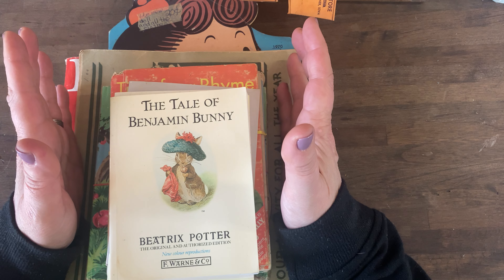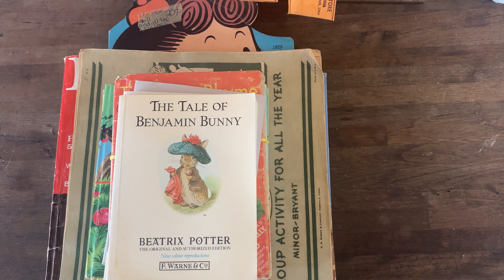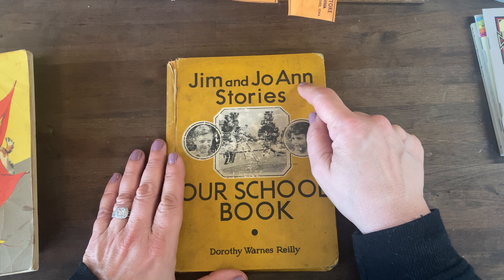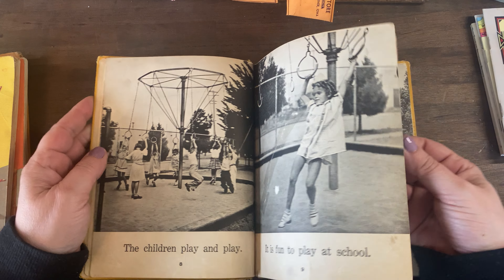An Estate Sale Haul! See what is coming to the LIVE Sale Thursday!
A spur of the moment estate sale unearths so many fun vintage finds!

Resources and Links to support my small business!

SUPPLIES I USE - The Traveling Crafter Art Essentials

Mailing address:
1415 Harney St Suite 100
Omaha,NE 68102

Cheers!